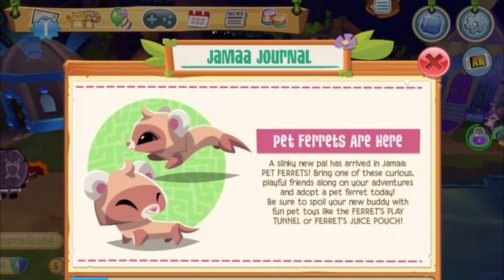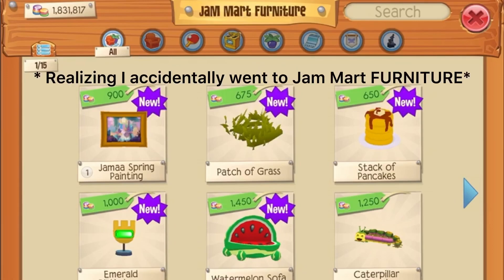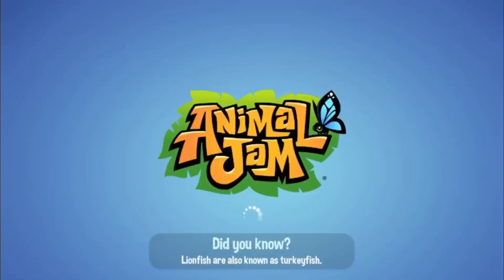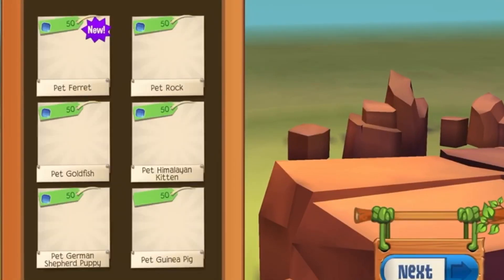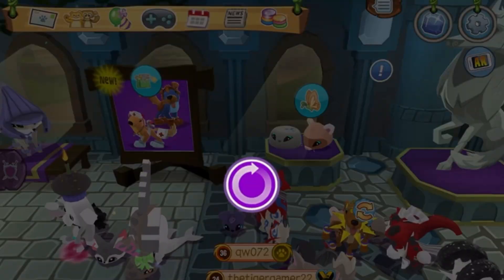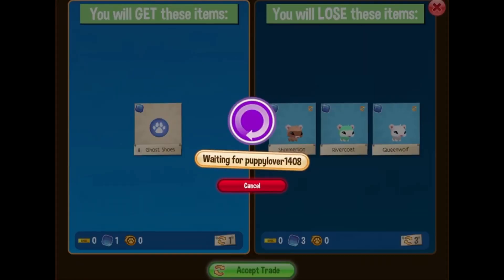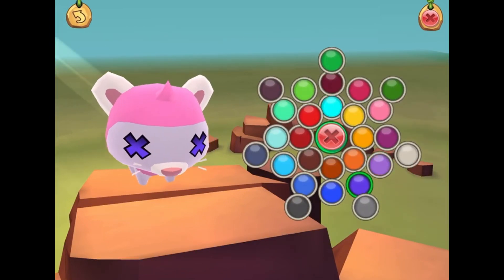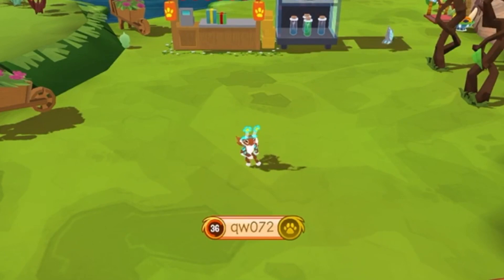AJPW Update! Ferrets, Donuts, and More!